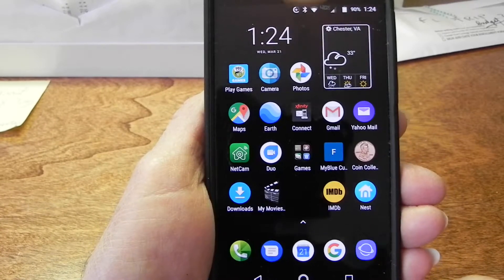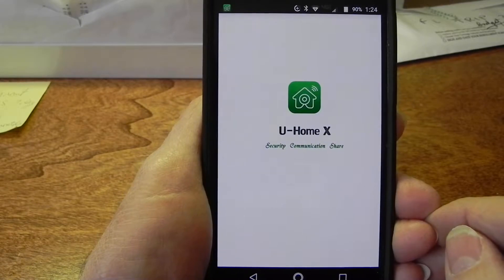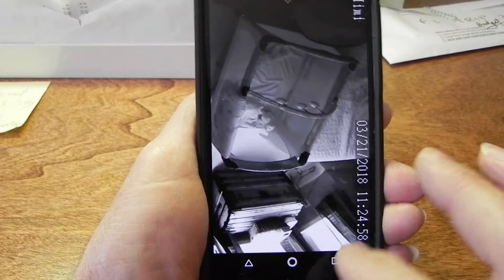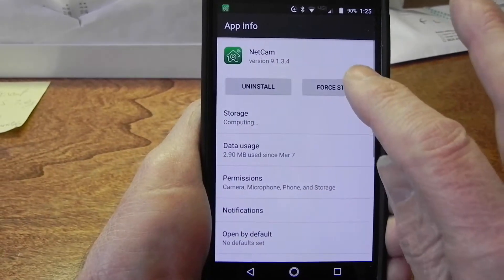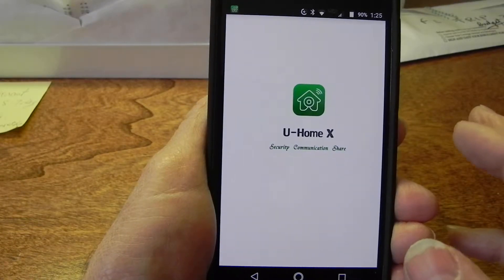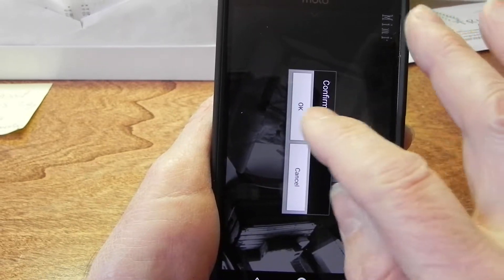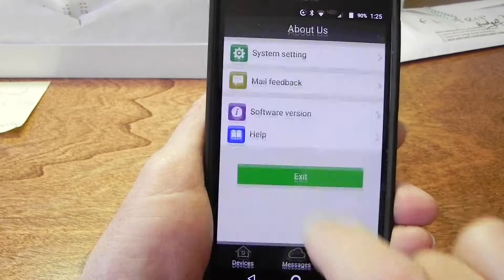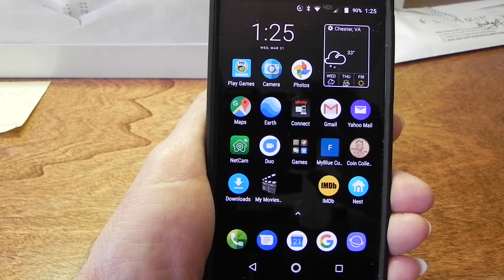NetCam App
How to shut off NetCam app when camera is running in the background.